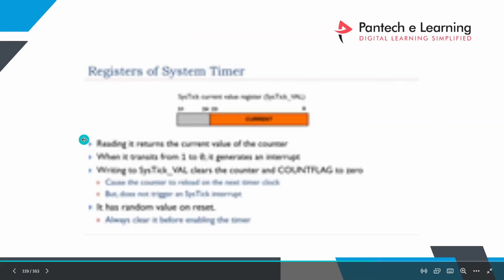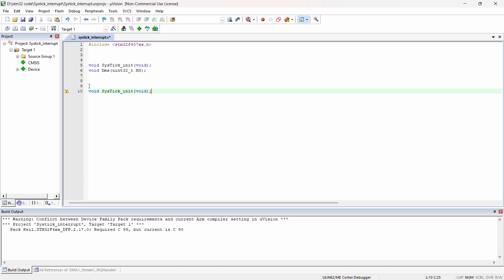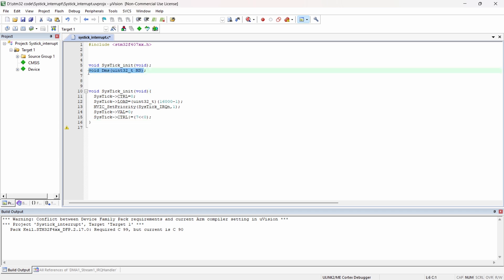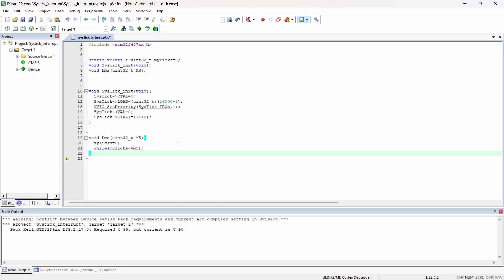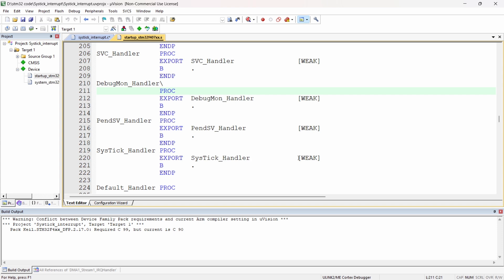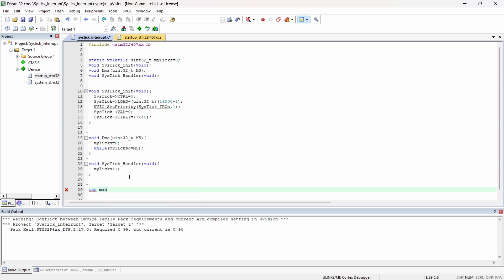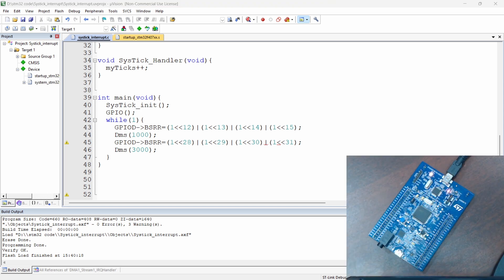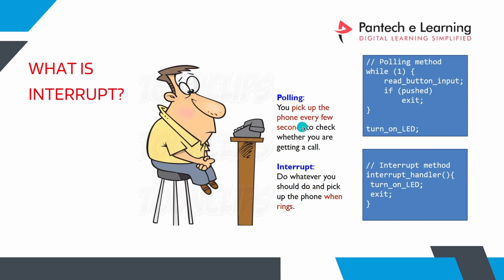Day 16 - Getting into Interrupts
Fee: Rs.1999
Discount Fee: Rs.999

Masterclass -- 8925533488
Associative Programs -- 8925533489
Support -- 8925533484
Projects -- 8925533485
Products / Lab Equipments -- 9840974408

Happy Learning!😃